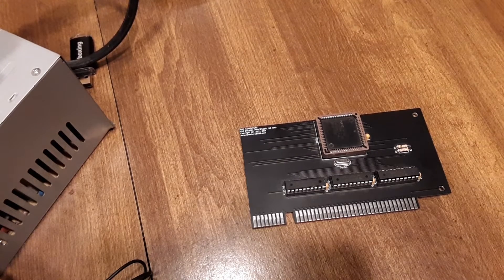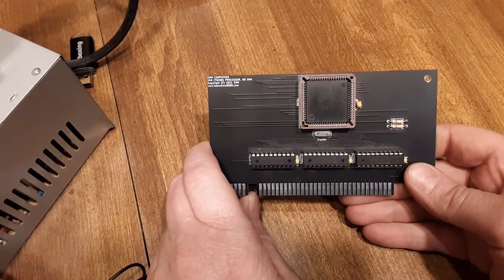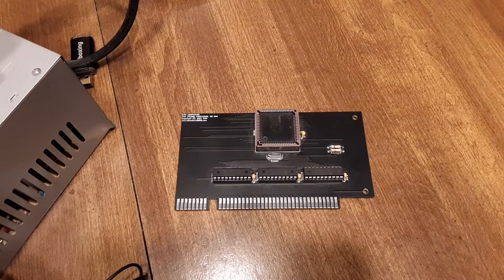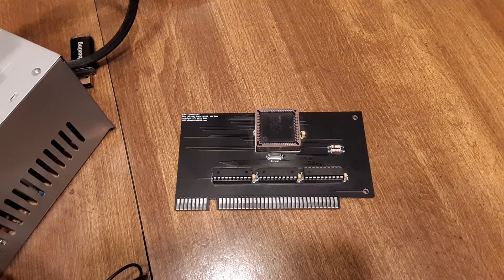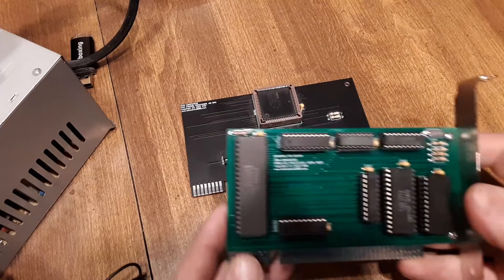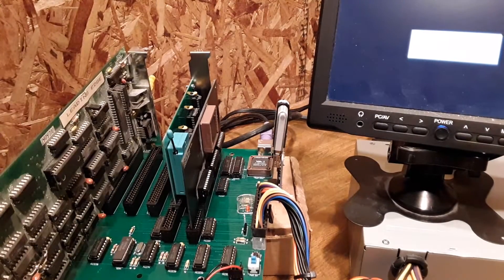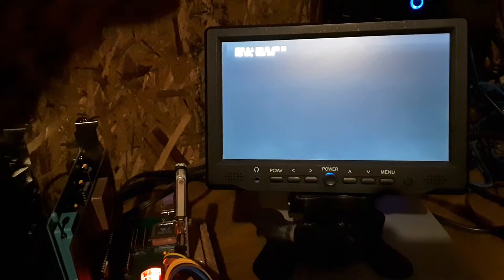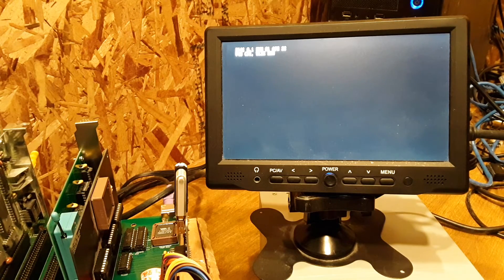8088 Motherboard with 20 MHz V40 processor